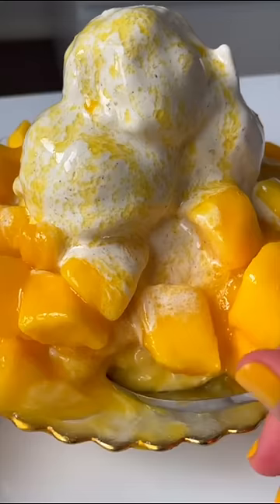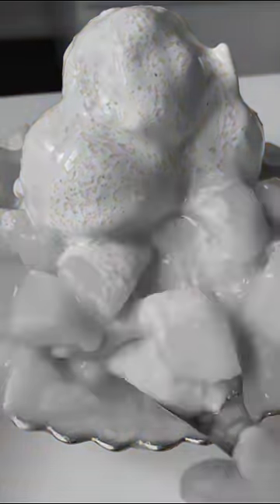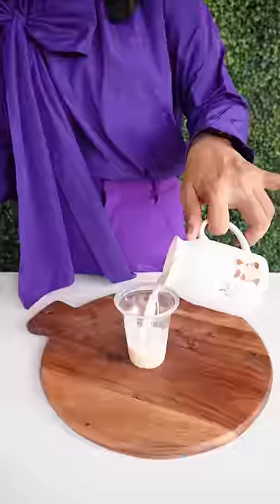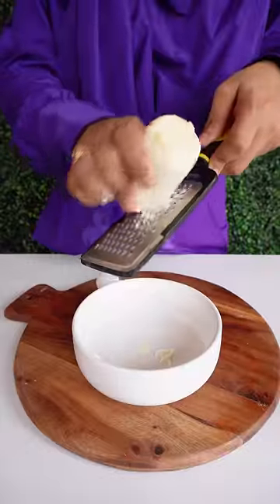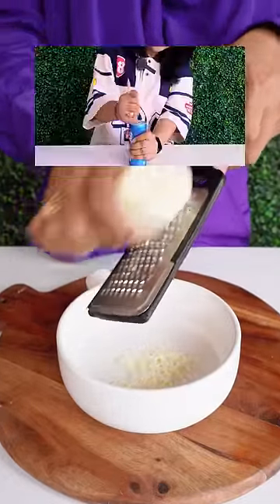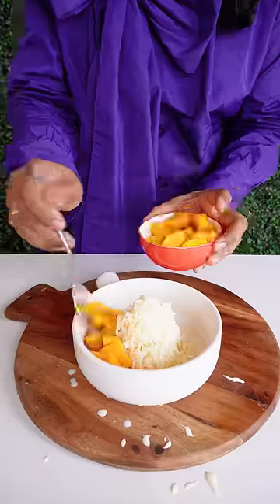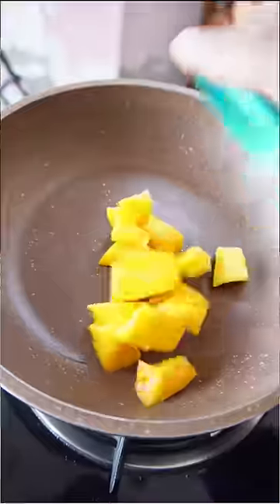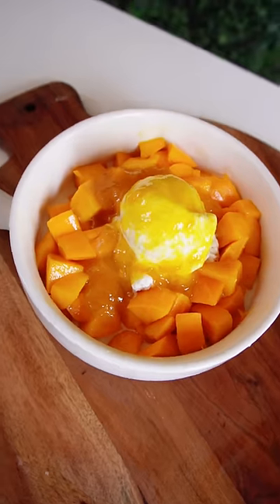Lets Make *Korean Mango Bingsu* at Home🔥🔥...Korean Food😍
Lets Make *Korean Mango Bingsu* at Home.. watch and share your comments below